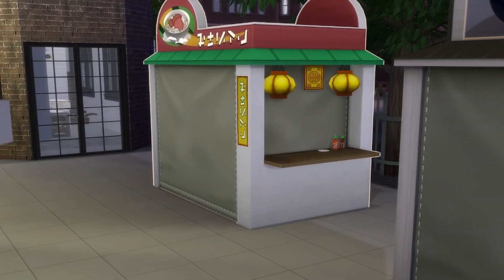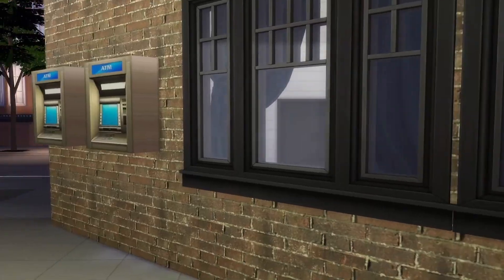City Bar and Apartment tour | The sims 4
In todays I toured a city nightlife street with a bar and apartments.